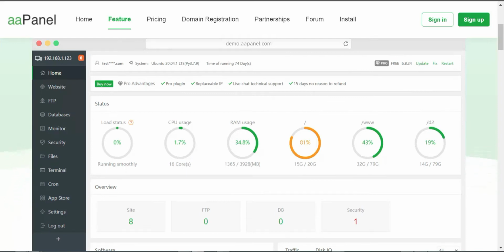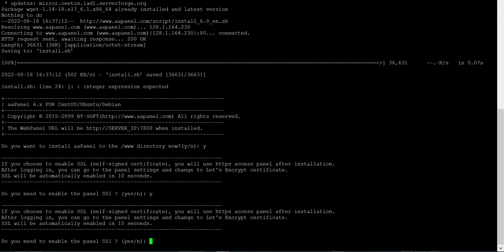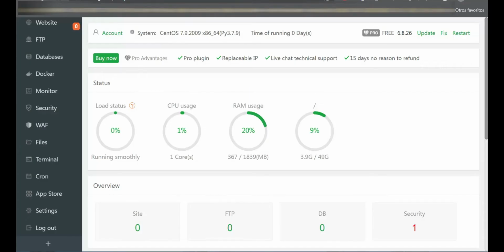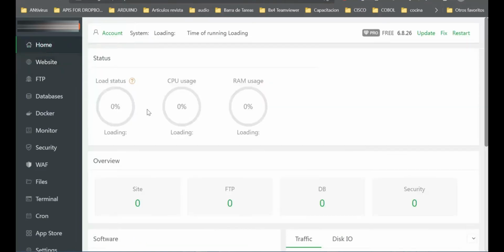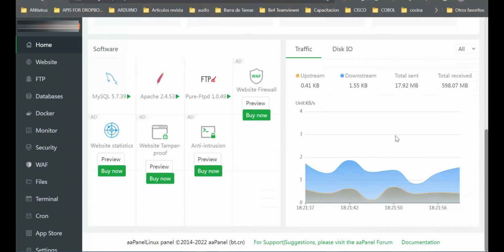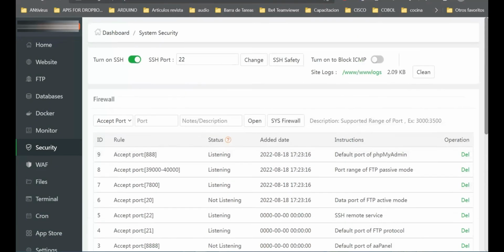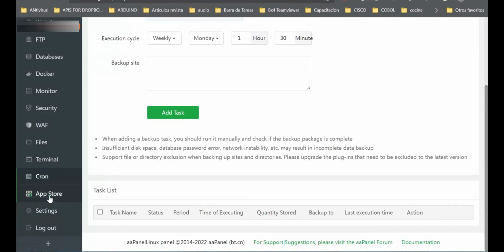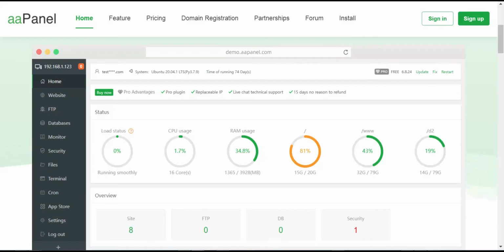aapanel Centos 7 Installation Setup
aaPanel Installlation tutorial on Centos 7 VPS
Instalacion del panel aaPanel en un servidor vps Centos 7